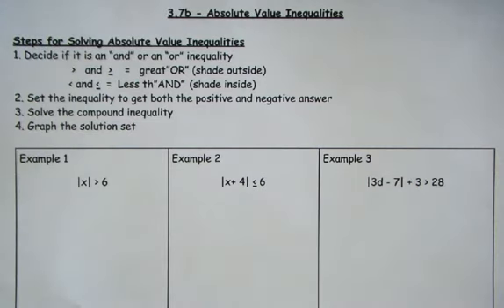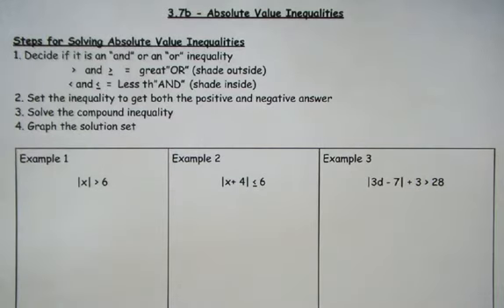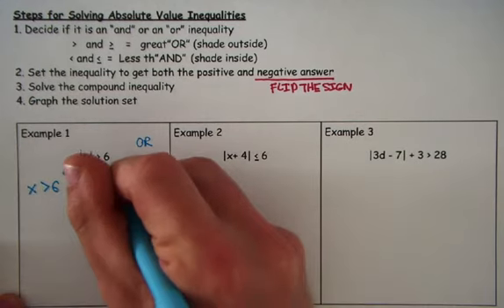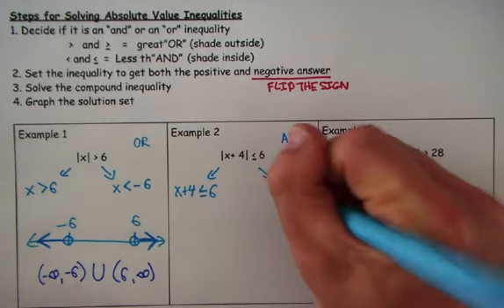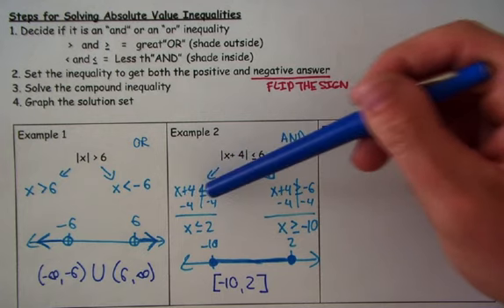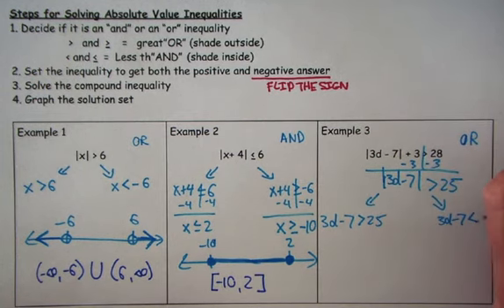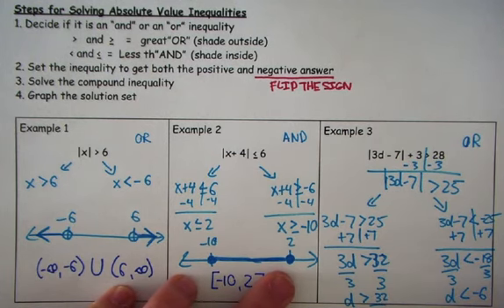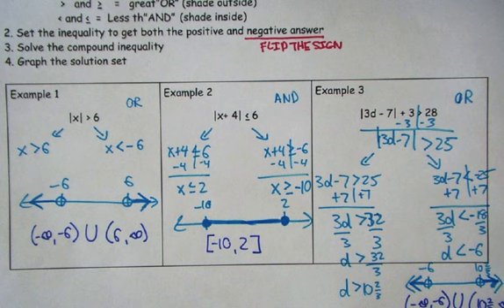3.7b - Absolute Value Inequalities - Algebra B Notes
How to Solve and Graph Inequalities with Absolute Values